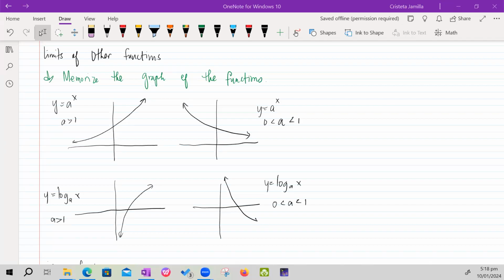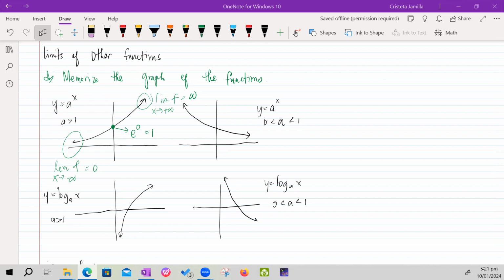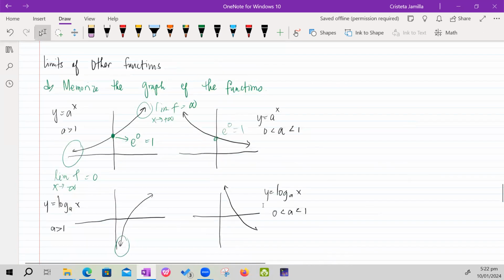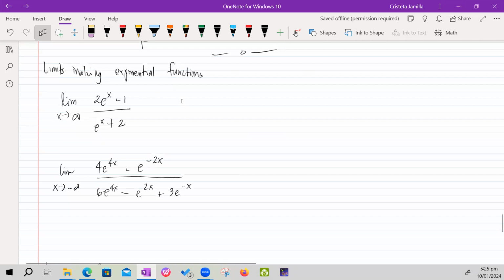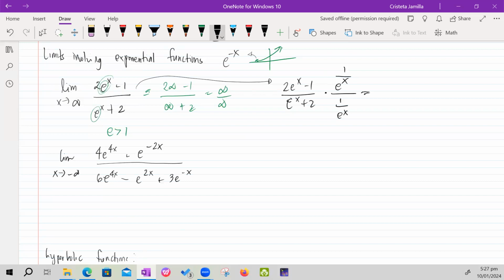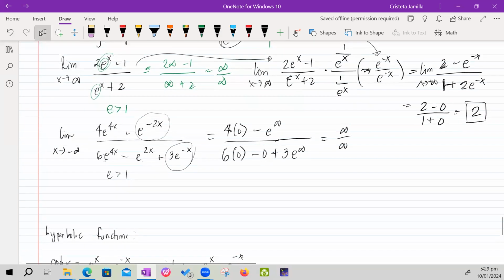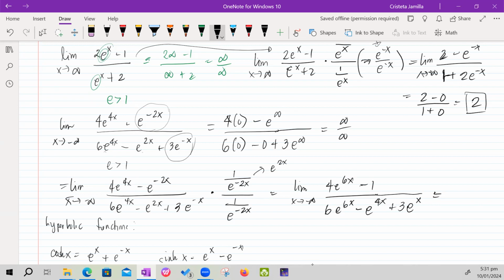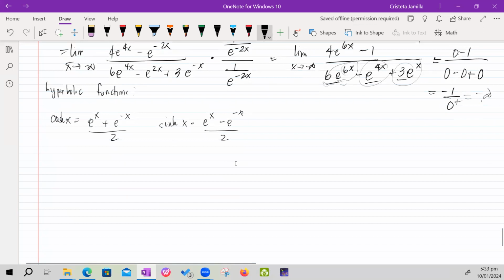Unit 1 review - Limits of other functions